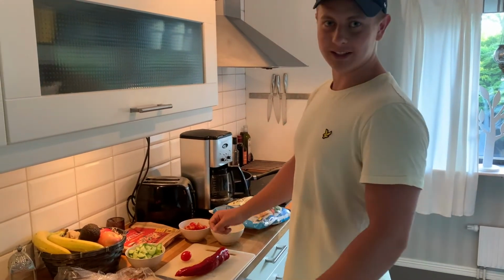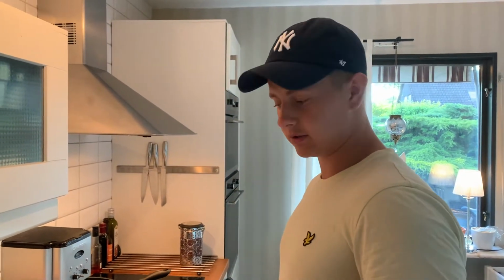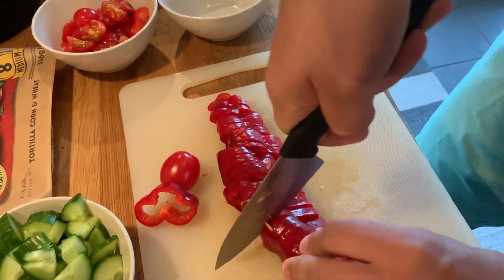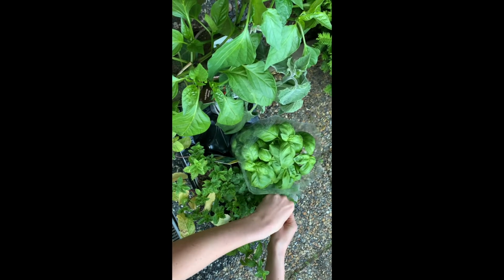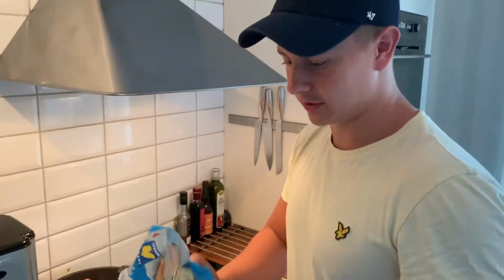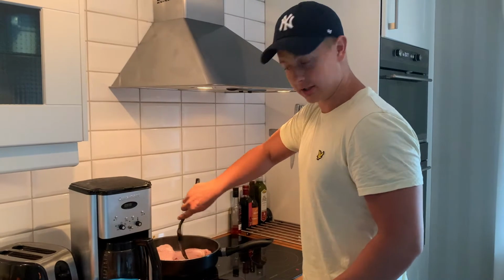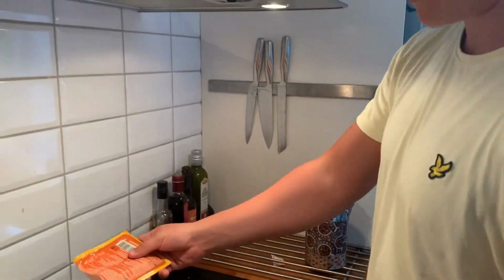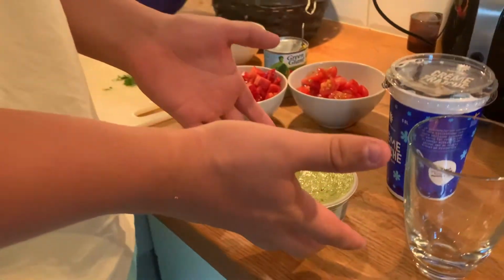Healthy easy inexpensive fitness meal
This video is aimed to expand your variety of meals. It is a variation to the standard Chicken & Broccoli and is a healthy option for anyone.
The vegetables used:
- Cucumber
- Tomato
- Bell Peppers
- Corn
- Basilica & Coriander
- Lime
Song used in Video: